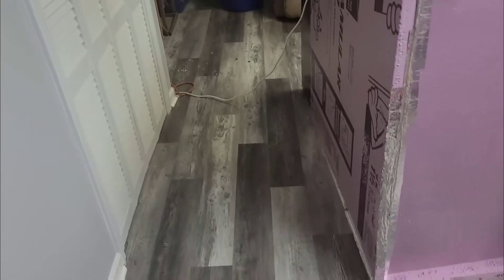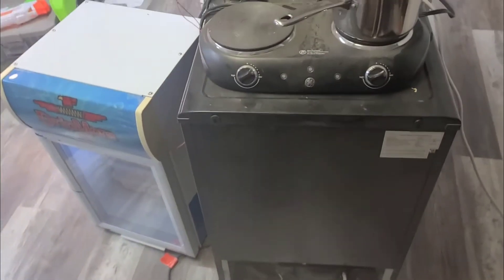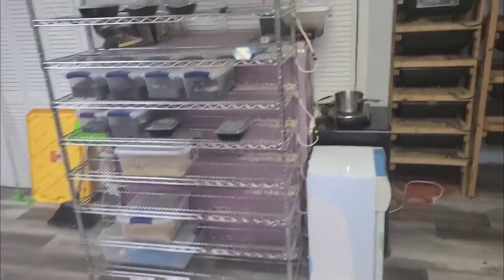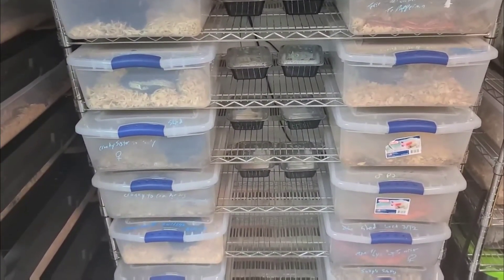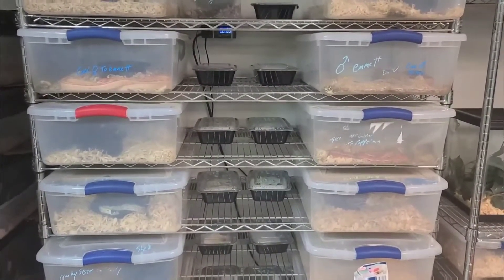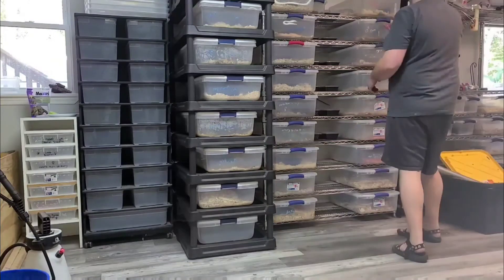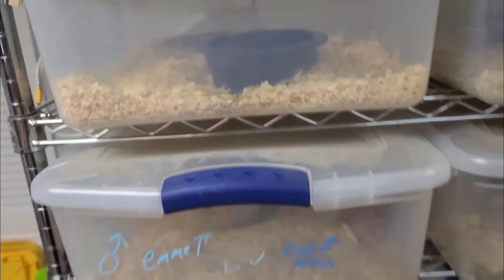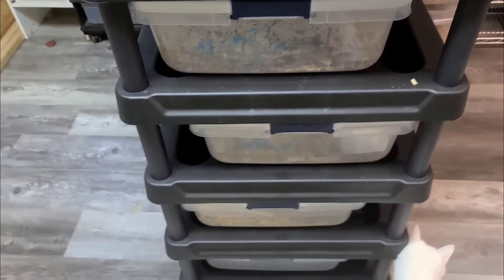Trouble Over the Weekend and Feeding Baby Corn Snakes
I finish cleaning up the mess from over the weekend and figure out how to prevent it in the future, feel baby corn snakes and pull the snakes to be cooled off of their heat.

Snake Rack and Incubator Supplies
Pulse-Proportional(Dimming) Thermostat
Herpstat 1
Herpstat 4

Aluminum Foil Tape

USB Fan

6-Tier Storage Shelves

5-Gallon Bucket
5- Gallon Bucket Lid

Rodent Keeping
Mazuri 6f
½” Hardware Cloth
¼” Hardware Cloth
Pine Pellets

Feeding and General Care
Zoomed Feeding tongs
6L Bucket
ZooMed Aspen Bedding
Generic hides
Heat Mat
Basic Thermostat
Aquarium Tank Lid
Heavy Duty Screen Lid Clips